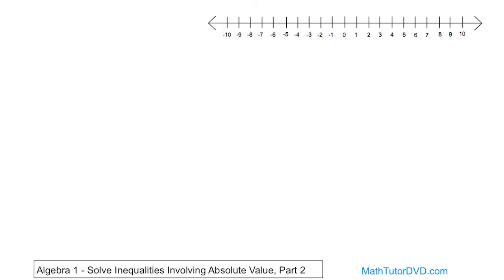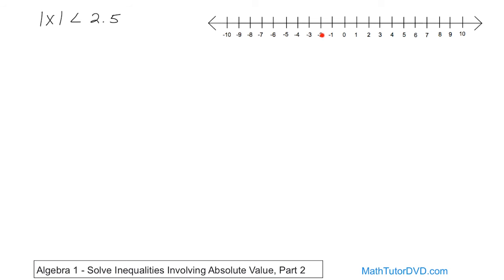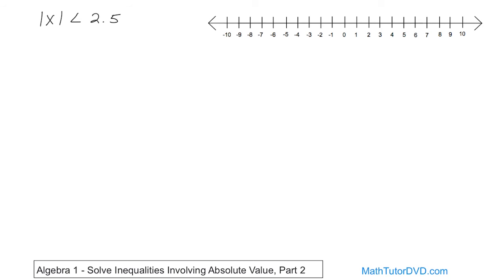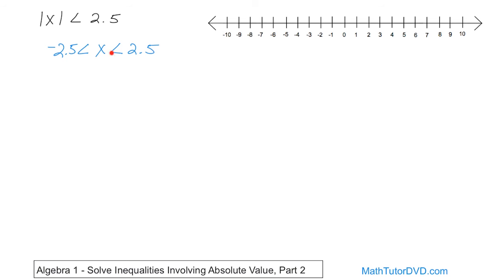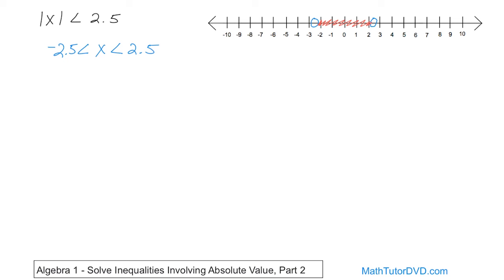22 - Solve Inequalities Involving Absolute Value, Part 2